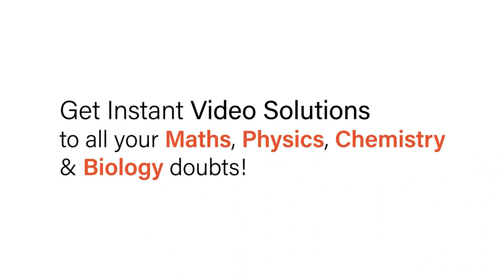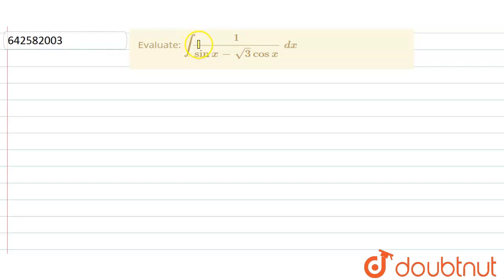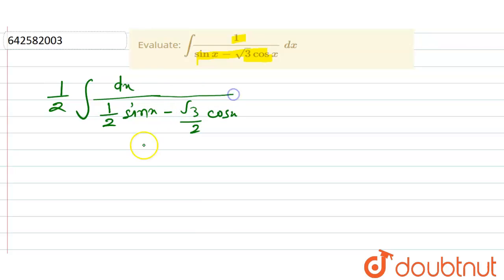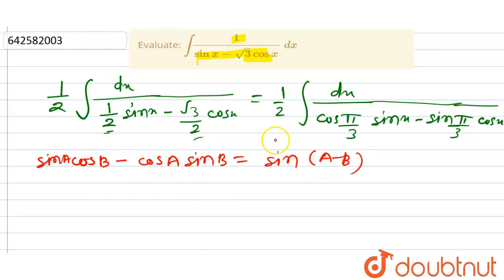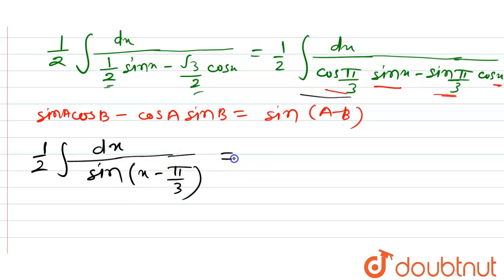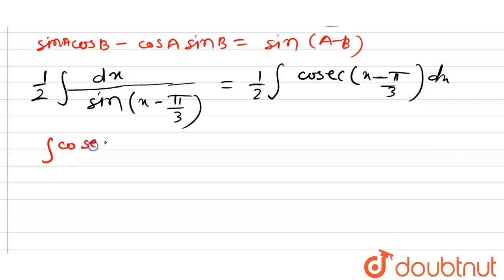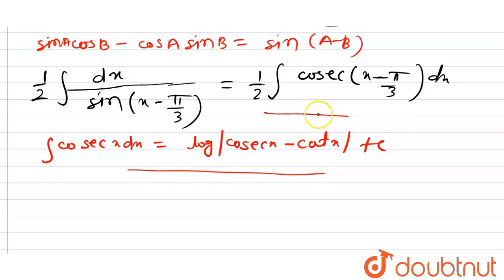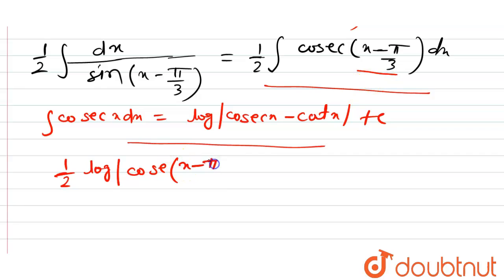Evaluate: int1/(sinx-sqrt(3)cosx)\\ dx | 12 | INDEFINITE INTEGRALS | MATHS | RD SHARMA ENGLISH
Evaluate: int1/(sinx-sqrt(3)cosx)\\ dx
Class: 12
Subject: MATHS
Chapter: INDEFINITE INTEGRALS
Board:CBSE

👉 Have Any Query? Ask Us.